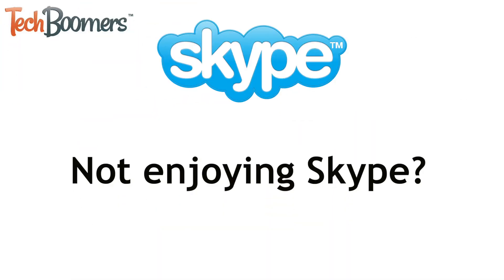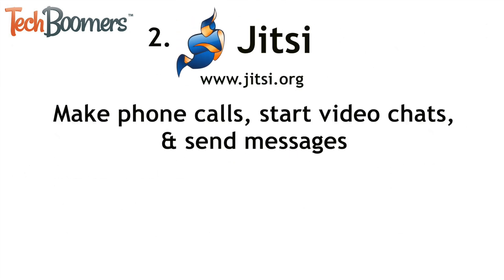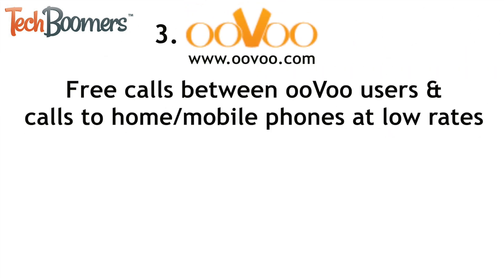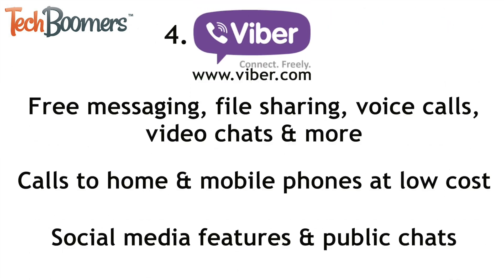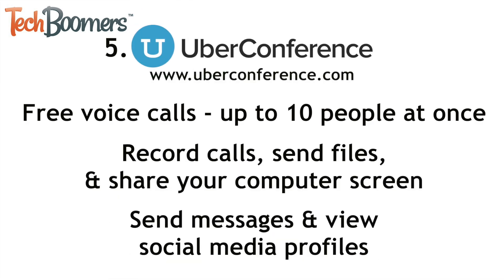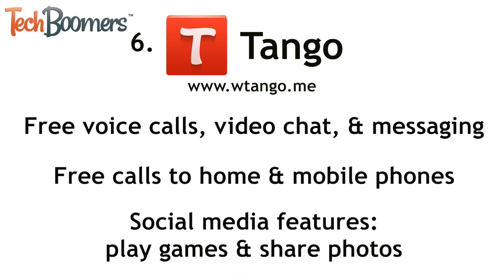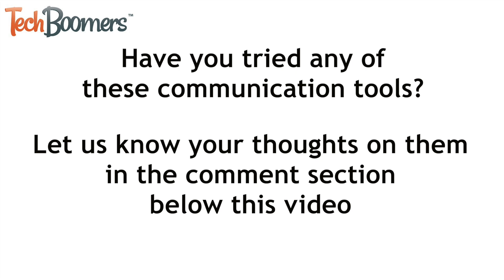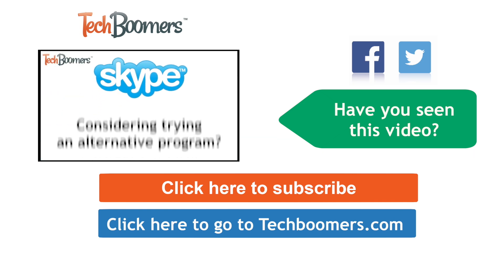Best 6 Skype Alternatives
Enjoy calling and video chatting with your friends and family, but not liking Skype? Looking for a Skype alternative? Well, look no further! Watch this short video to learn about the best 6 Skype alternatives.